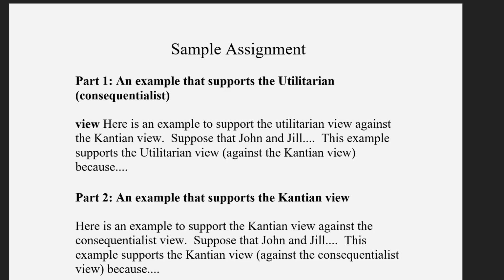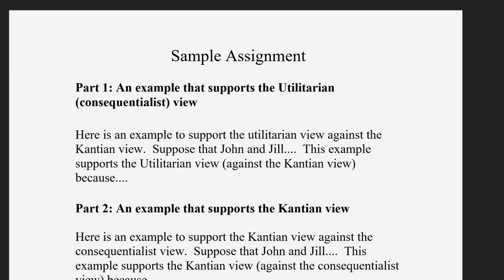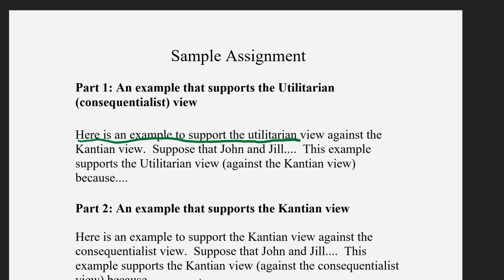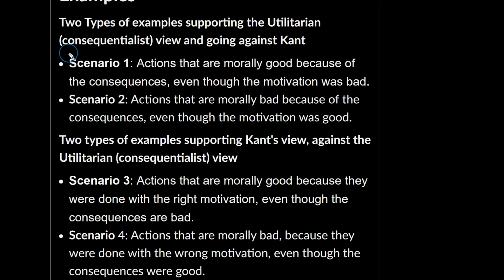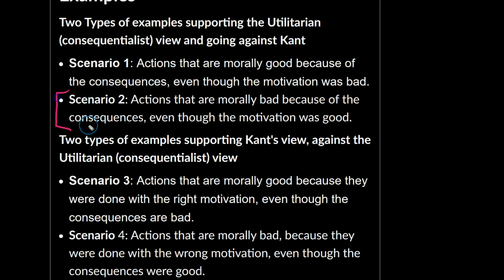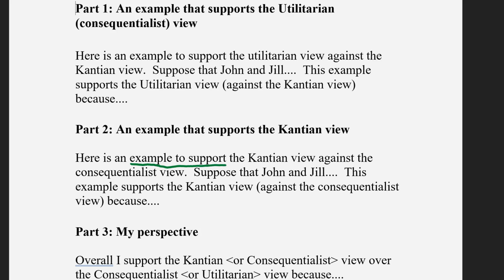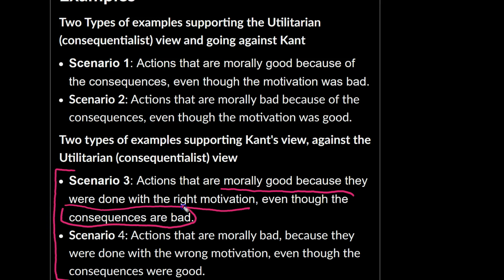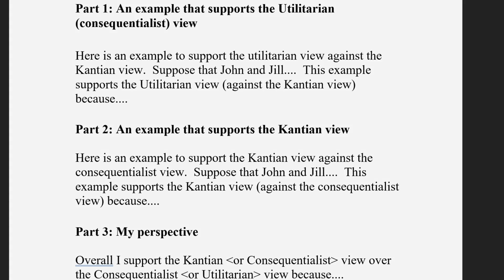Phil 2, Mod 6,2, Additional Assignment Tips